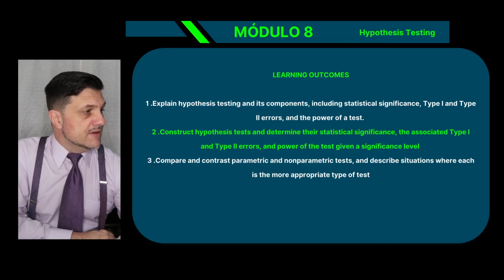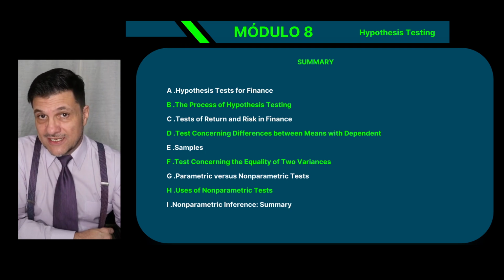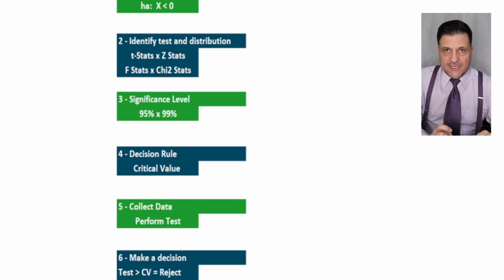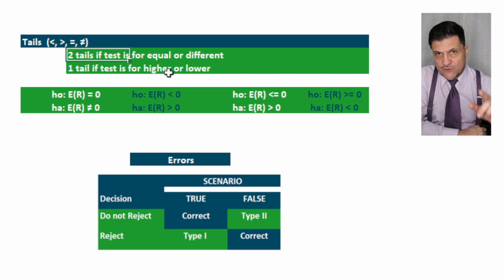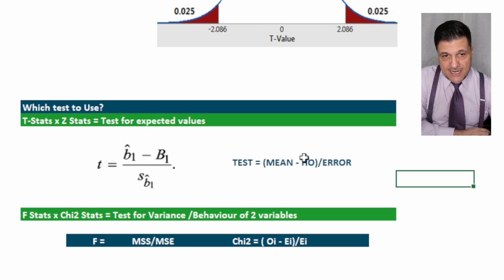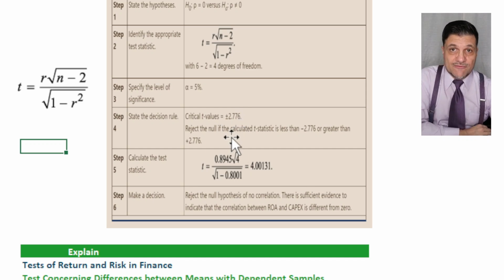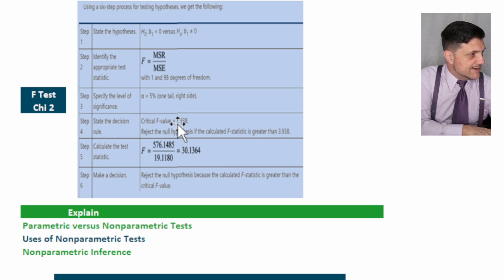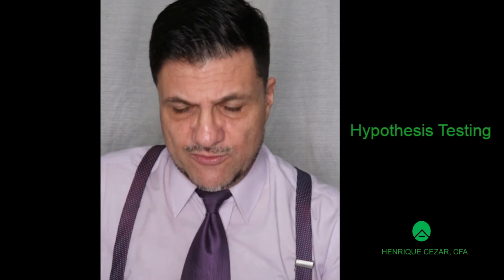hypothesis test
Hypothesis Test - Hypothesis Test: The basis of the statistical decision
Hypothesis testing is a statistical method used to evaluate assumptions about a population based on a data sample.  It is widely used in the financial and scientific market to validate ideas with statistical basis - and is one of the pillars of the content of the CFA® exam, especially in level I.

Learn how to apply hypothesis tests with practical safety and interpretation.